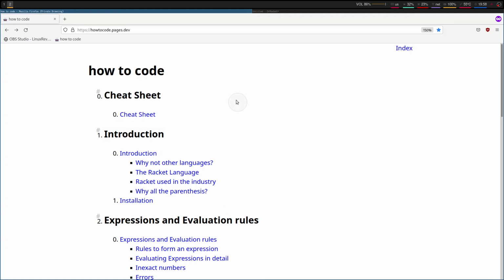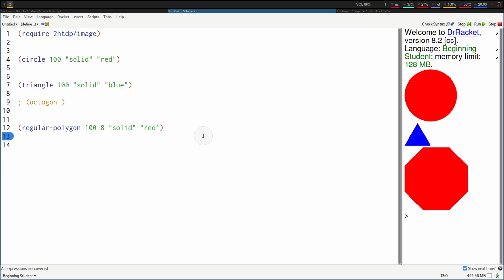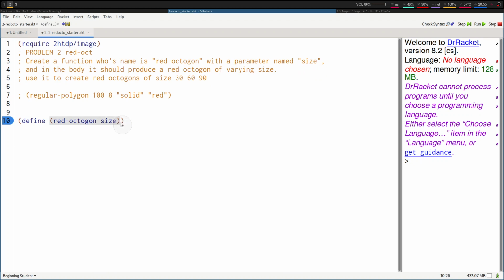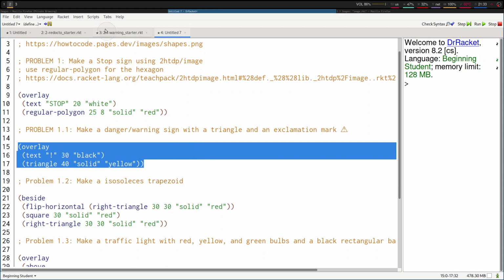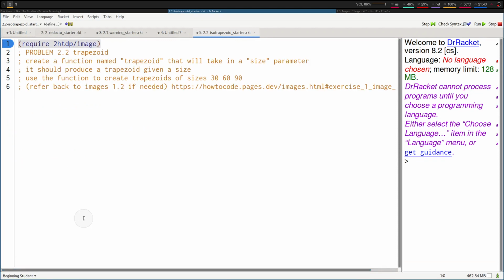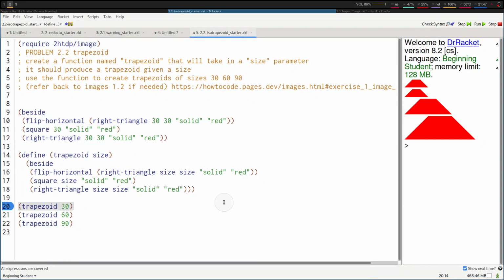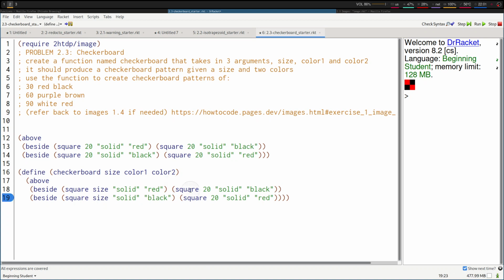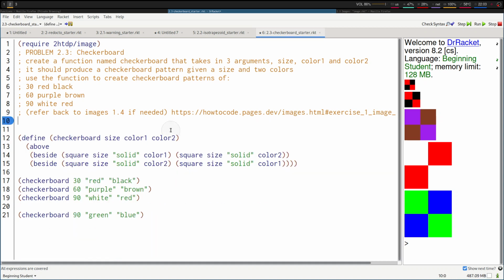how to code racket - 10 function exercises